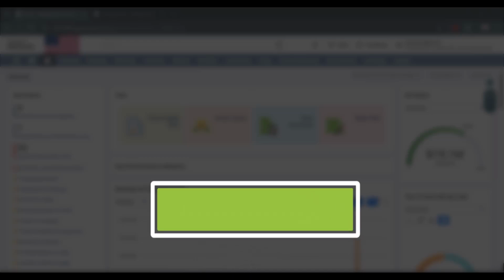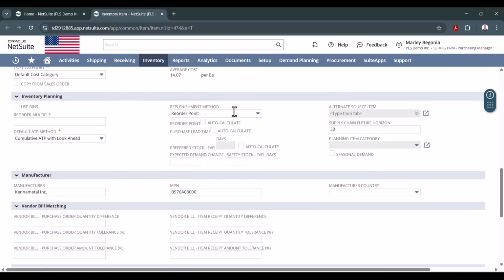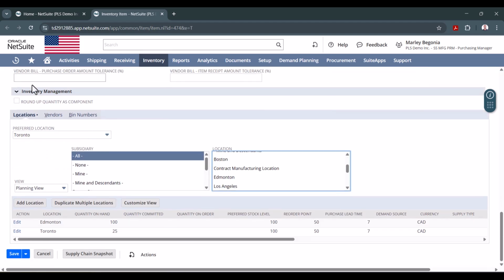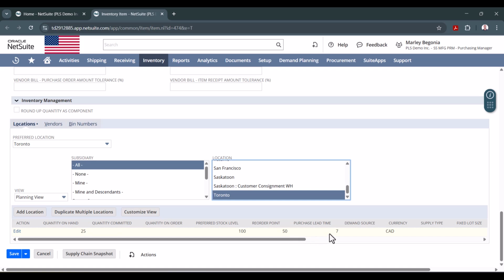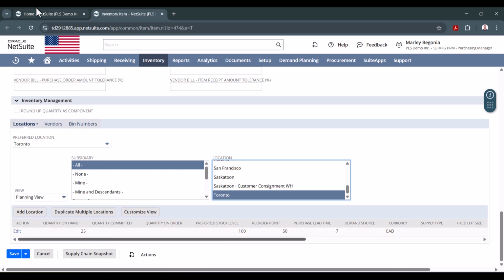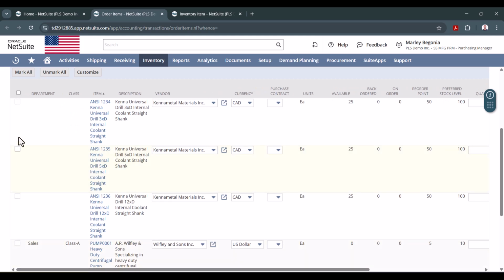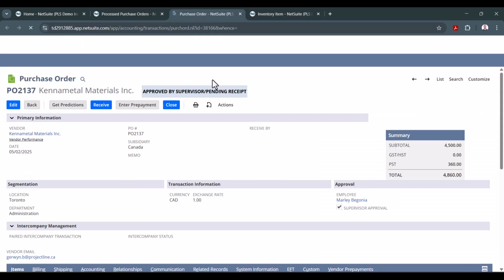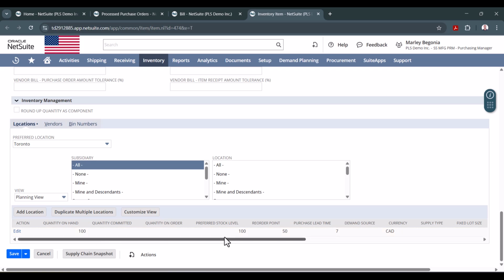NetSuite Reorder Points Explained | When and How to Use Them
Manually calculating when to reorder inventory is time-consuming — especially if you're managing hundreds or thousands of SKUs. NetSuite’s Reorder Points feature helps automate replenishment based on real-time inventory levels, lead times and safety stock.

In this video, we walk through how to configure and use reorder points in NetSuite, including how the system calculates purchase recommendations and generates POs automatically.

With NetSuite Reorder Points, you can:
• Set preferred stock levels for each location
• Define reorder points and safety stock
• Auto-calculate replenishment needs based on demand
• Generate consolidated purchase orders by vendor
• Reduce stockouts and manual purchasing effort
• Plan smarter for high-turnover distribution items

🔍 In this NetSuite demo, you'll see:
00:00 What Reorder Points Do and How They Work
00:39 Inventory Setup and Stock Levels by Location
03:25 Ordering Items and Reviewing Auto-Generated Purchase Recommendations
05:33 Confirming Updated Stock Levels
05:59 Final Thoughts on Reorder Points

🔹 About ProjectLine Solutions
At ProjectLine, we help small and mid-sized businesses find and implement the right ERP solution to support growth. We’re not just here to install software—we’re your partner through the entire process. The shift to a new ERP system can be daunting and disruptive, but it doesn’t have to be. We ease the inevitable uncertainty that comes with an ERP project, helping you transition with the highest level of empathy, consideration and fit.
Whether you're just starting your ERP journey or looking to get more from NetSuite, we’re here to help!